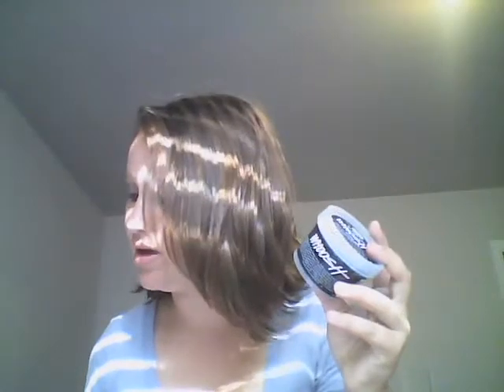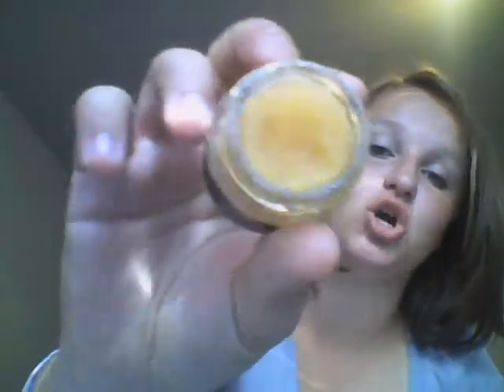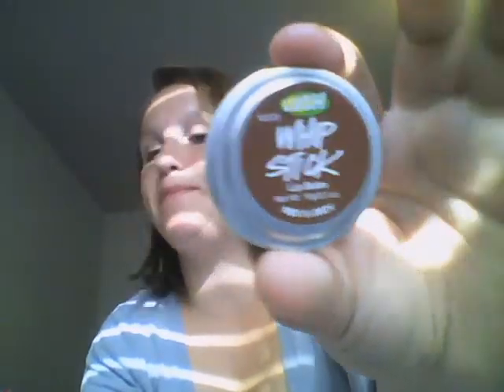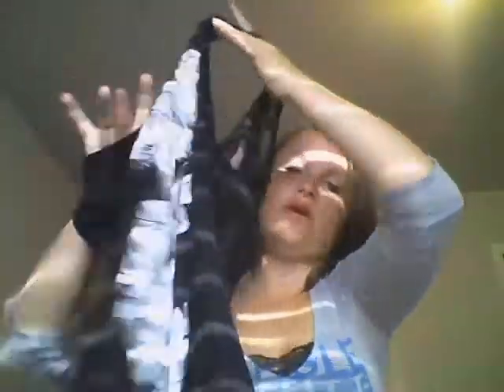Haul for August 2th, 2011/My New Puppy... RILEY!